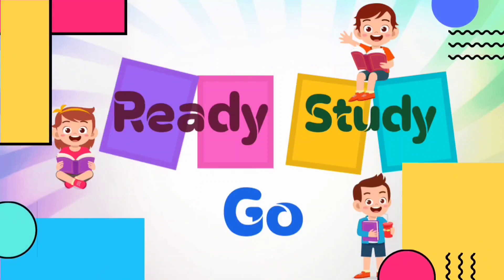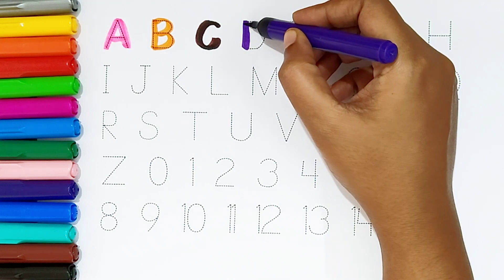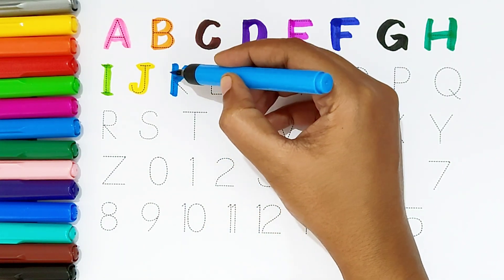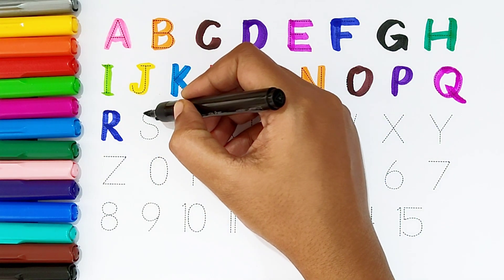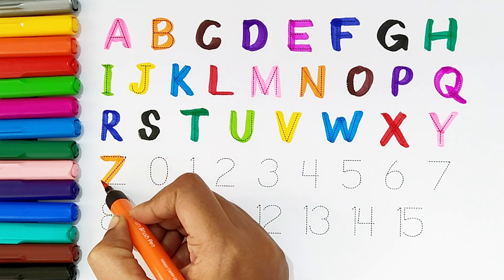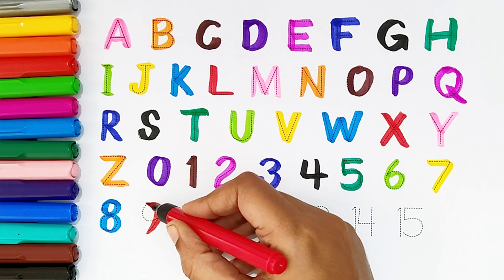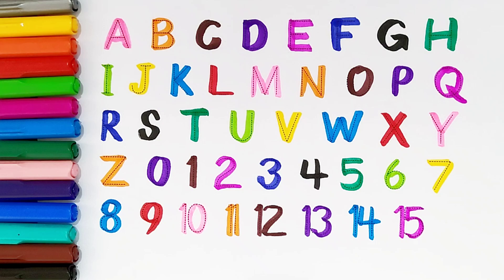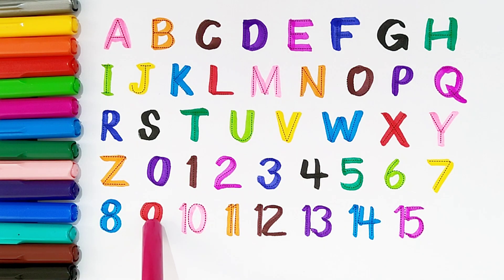ABCD alphabet song| 123 Numbers| ABC Songs for children| Kids Learning Video| Count 1 to 15| Phonics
Hi Everyone,  today we can learn alphabet from A to Z by Colors and phonics. Also let's write and read the numbers 1 to 15 along with learning colors. Let's color the numbers with different colors,  it will be fun and easy to learn come and join with me

Your query
abcd
Alphabet songs
abcdefg
abcde alphabet
abc songs
abcd rhymes
phonics
phonics sound
English Alphabet
Alphabet songs for children
abcd varnamala
english varnamala
rhymes for kids
abcd cartoon
a for apple b for boy
alphabet songs
a for apple a for ant
nursery rhymes
abcd alphabet
abcd varnamala
abcd varnamala
english varnamala
english alphabet
A for apple
kids alphabet
alphabet for kids
abc song
a for apple b for ball c for
alphabet song
apple apple
abcd abcd
Number
Numbers
123
1234
1234 numbers
number counting
Counting 1234
onetwothree
onetwothreefour
12345
Counting Numbers
counting
Numbers 123
123counting
1 to 5
1 to 15
count 123